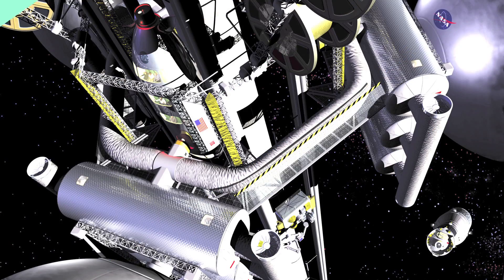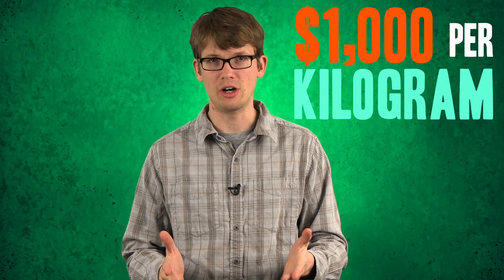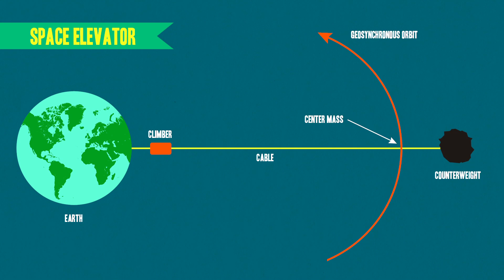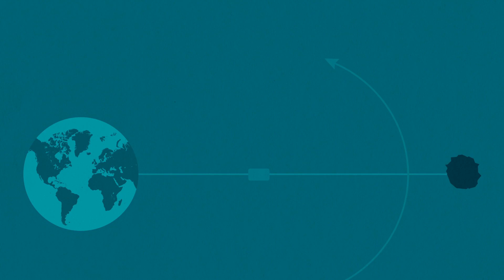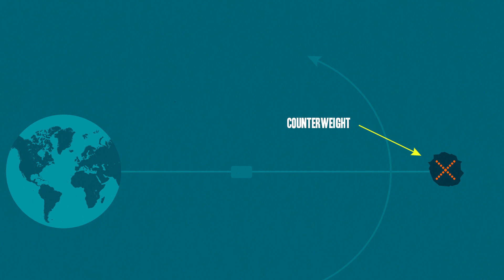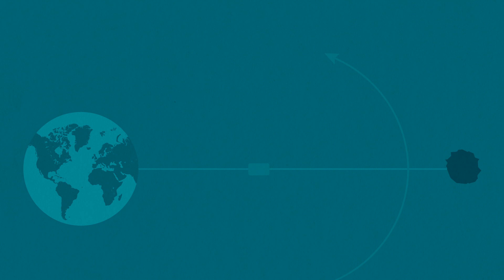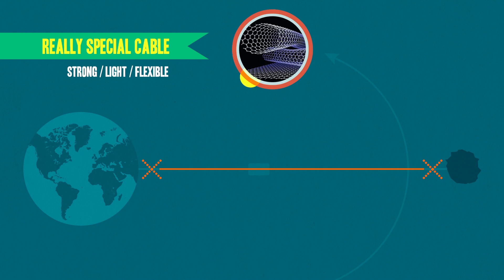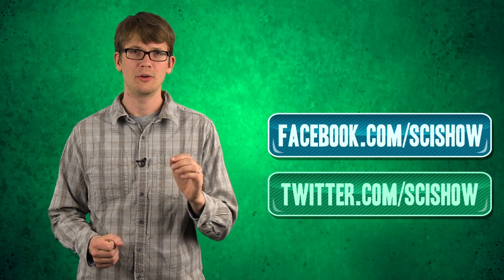Space Elevators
Hank talks about space elevators, and why we shouldn't expect to see one any time soon.

References for this episode can be found in the Google document